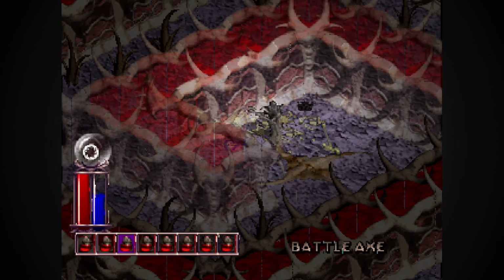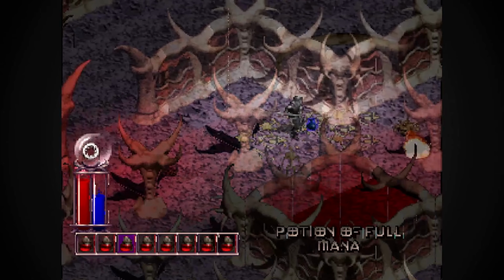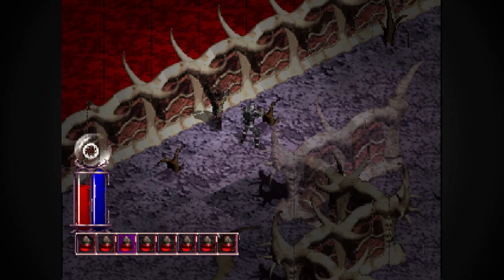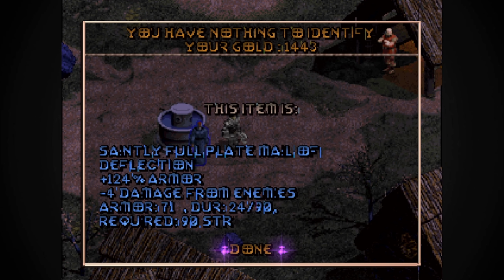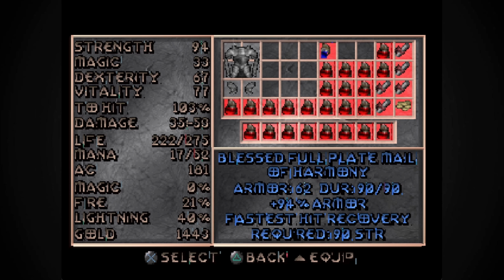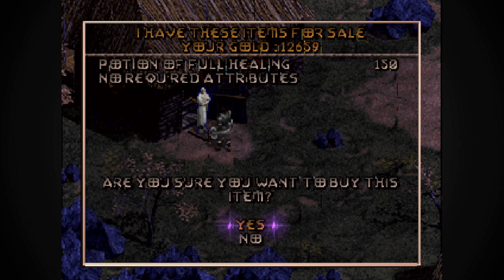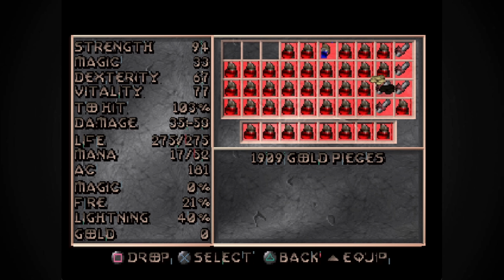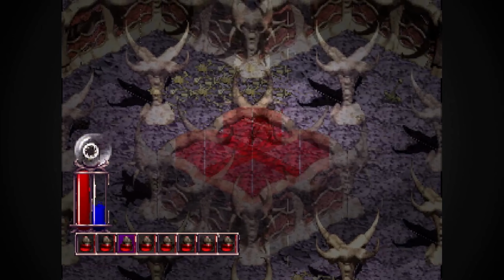Playthrough: Diablo #19 - Most. Anticlimactic. Finale. EVER.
For nearly 20 episodes, we've battled the hordes of Hell across 15 levels of the labyrinth beneath the forsaken town of Tristram.

Now, we come to it at last. The long-awaited showdown with Big Red himself. The Lord of Terror. Diablo.

It has the makings of an epic brawl for the ages! A true clash of the Titans! Something that'll be...hang on...that's it?! Wow...okay.

WELL, at least we know that backstory going into Diablo 2 now!

DON'T MISS OUR POLL QUESTION LIVE NOW ON THE 'COMMUNITY' PAGE!
'Do you want to see Ronin FINALLY take on Dark Souls?' Vote 'Yes' or 'No' and I will make my decision based on your feedback!

Also don't miss our 'Sports Saturday' and 'Suckerpunch Sunday' features, where we go back in time to play classic sports and fighting (or fighting platform) games across the 3rd-6th generations!

And if there's a game from the NES, SNES, Sega Master System, Genesis/MegaDrive, Neo-Geo, Nintendo 64, PS1, or PS2 that you'd like to see featured on the channel, leave it in the comments below and you may see it in a future video!